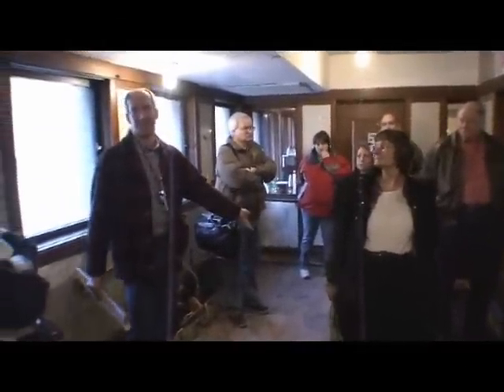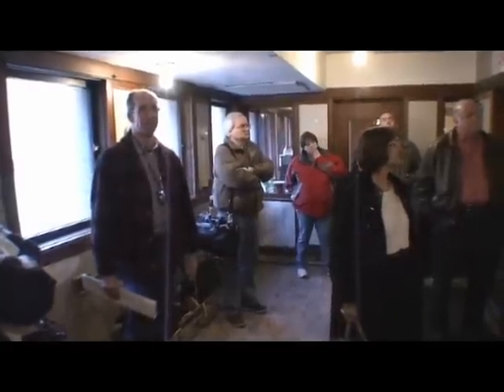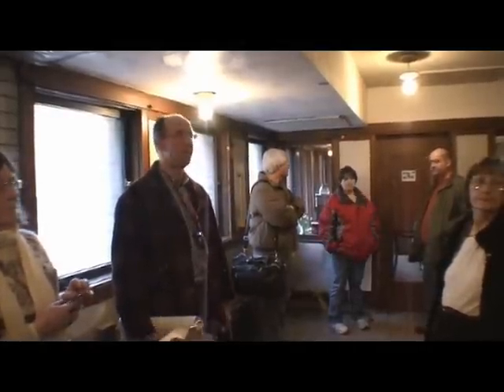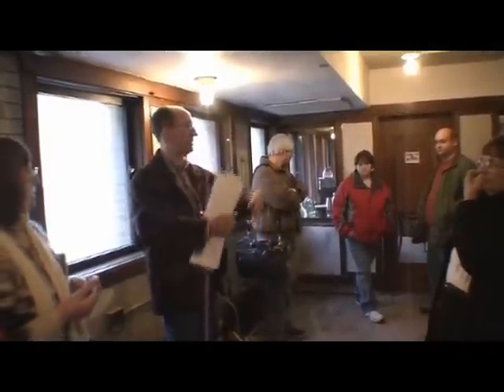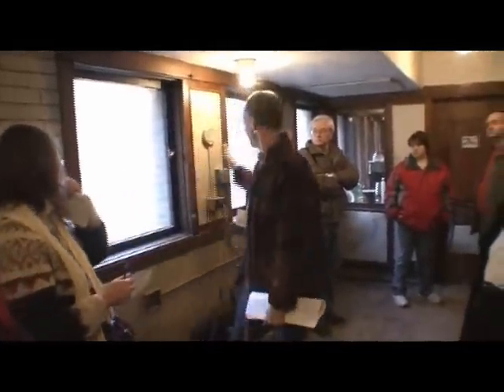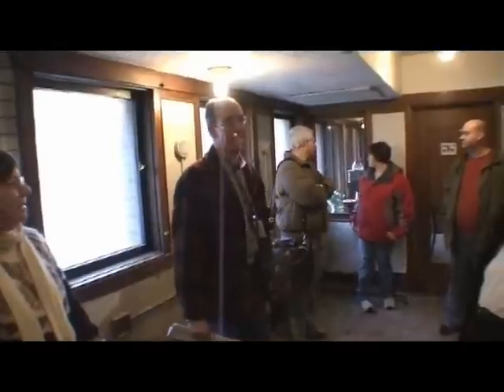Robie House kitchen and servants' quarters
Tour guide Barry Aldridge of the Frank Lloyd Wright Preservation Trust on the kitchen, garage, servants' quarters and more